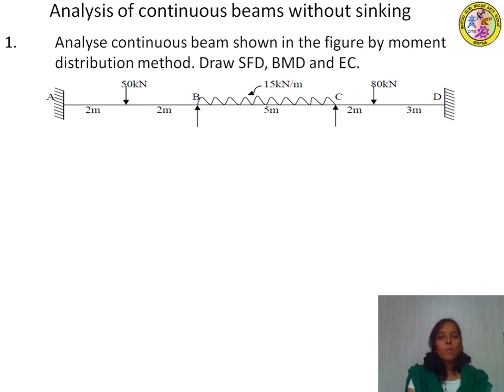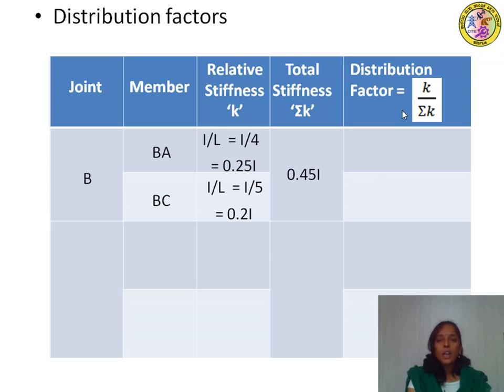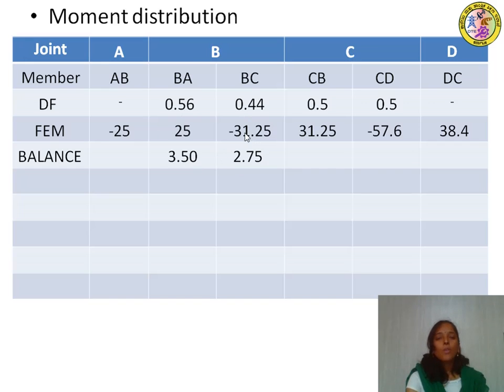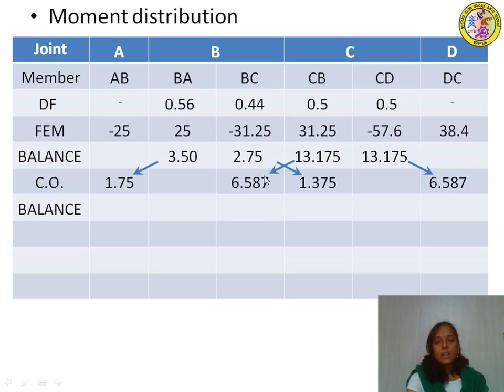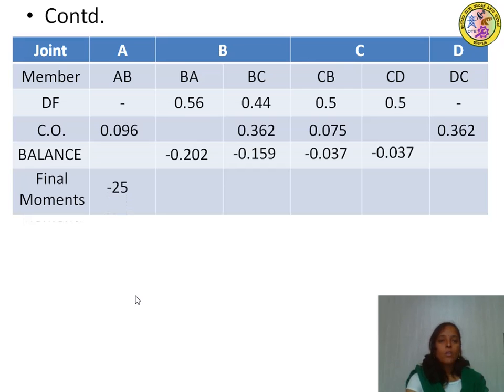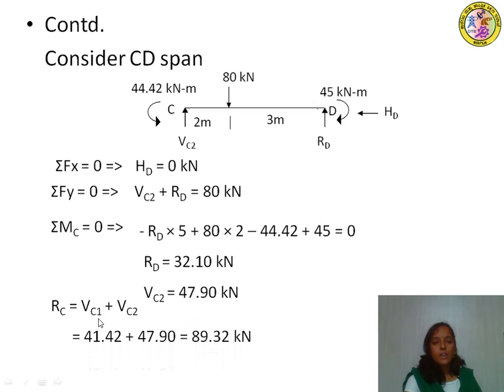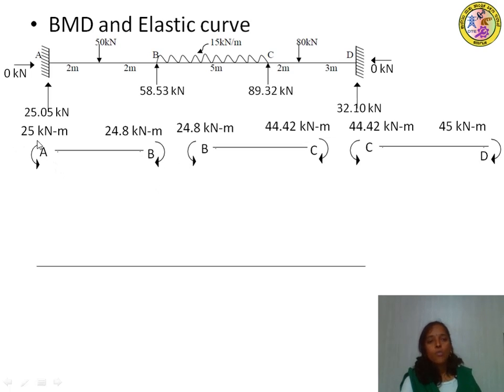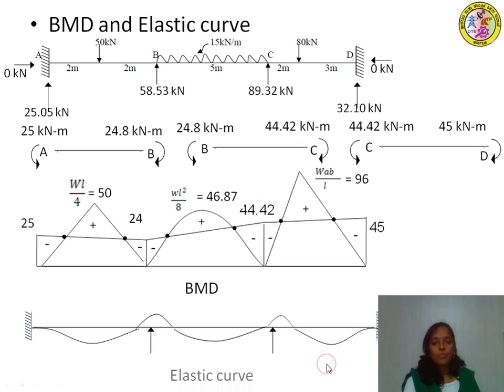CE 18CV52 M2 S2 S2